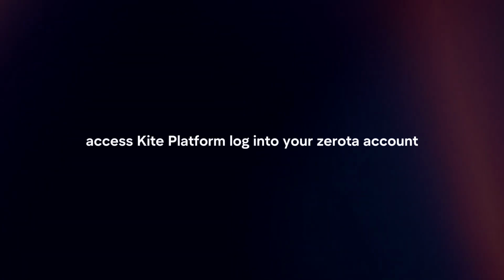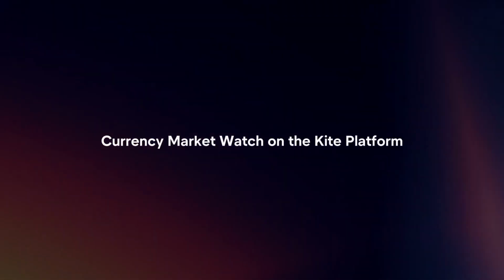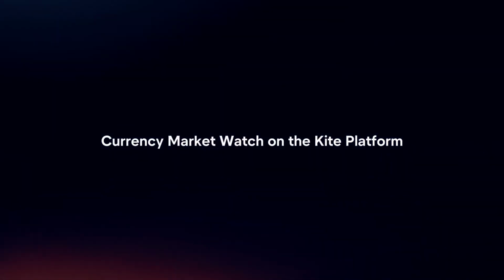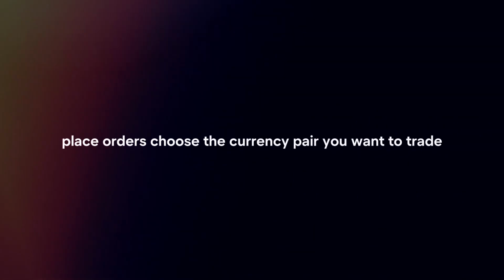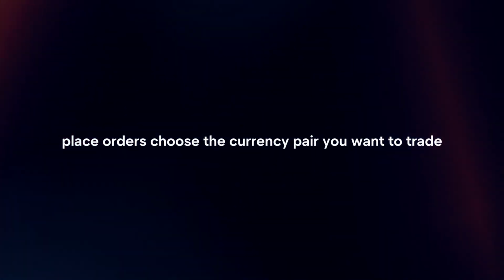How To Trade Currency In Zerodha? (2024)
In this video I will explain How You Can Trade Currency In Zerodha In 2024.